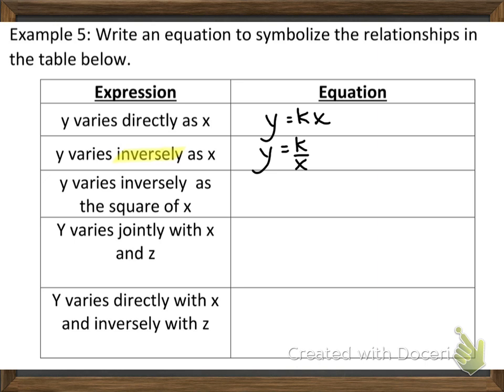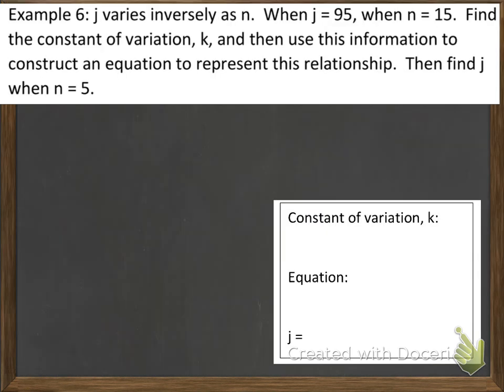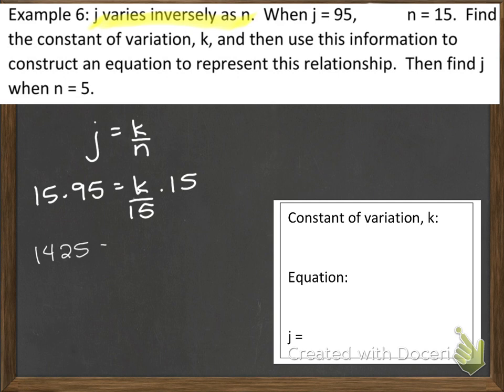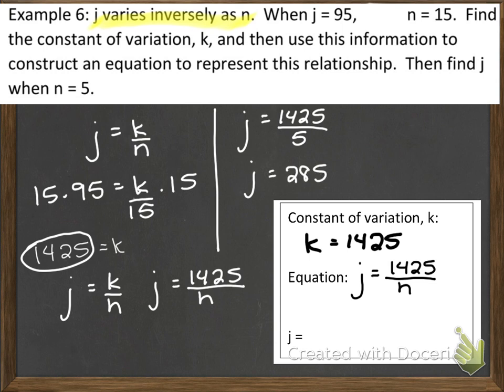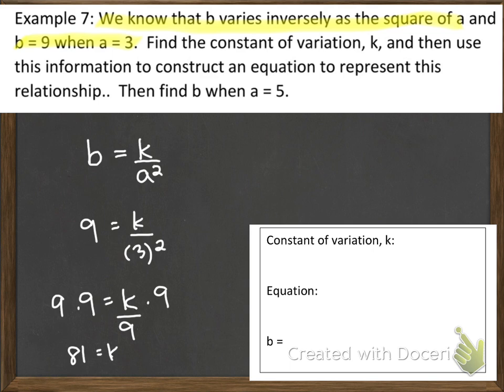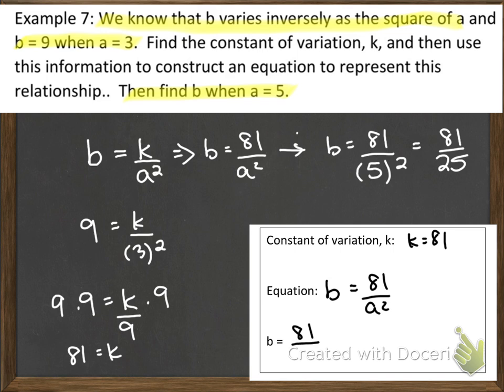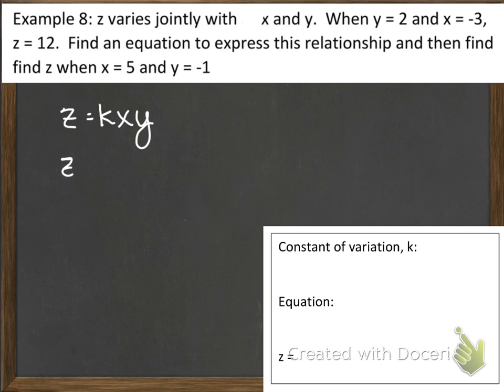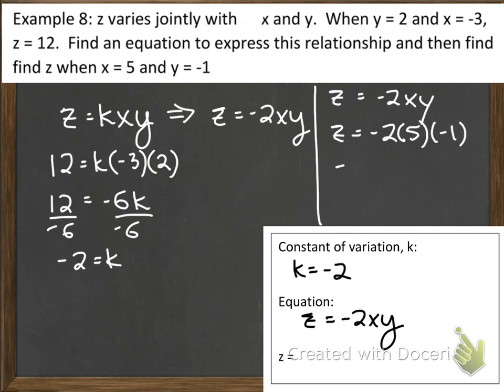MATH 083 Variation Part 2: Direct and Inverse Variation